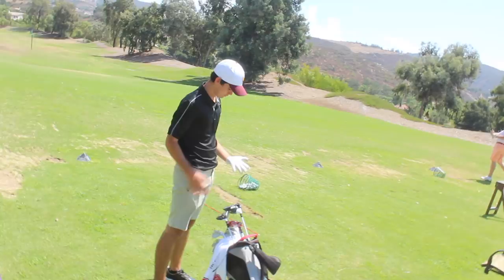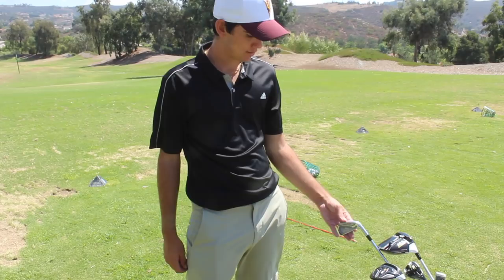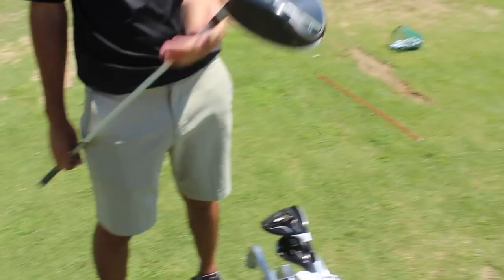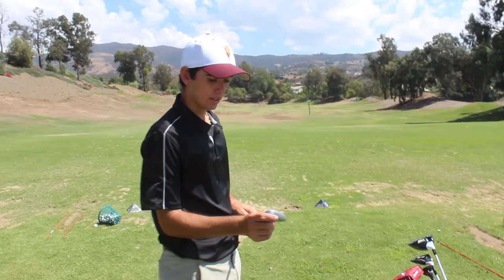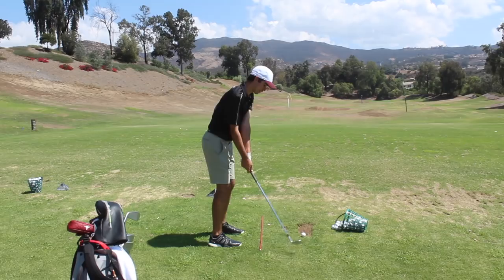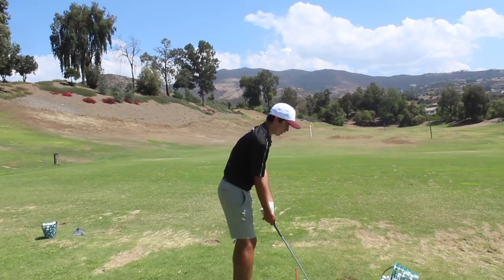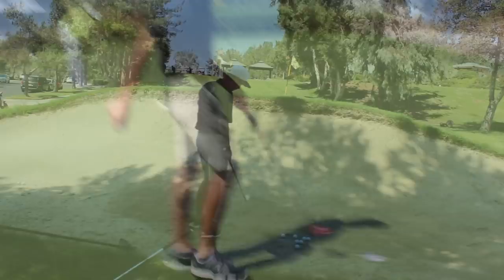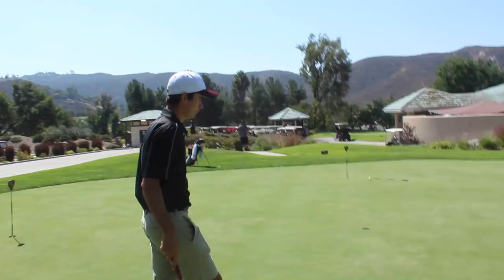What's in the Bag? w Top Ranked Junior 'D1' ASU Recruit - Cameron Sisk - Sep 2017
One of the top ranked junior golfers in the entire US joins Formulagolf to show us what's in his bag going into his senior year of high school. Cameron Sisk has just committed to Arizona State University, one of the best golf schools in the country, joining the legacy of famous golf alumni Phil Mickelson, John Rahm, and many more.